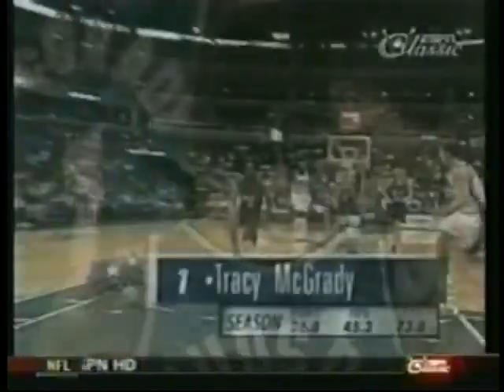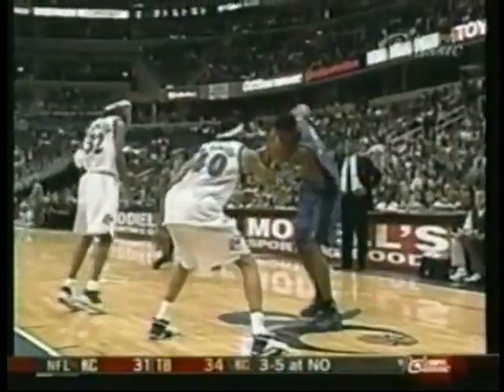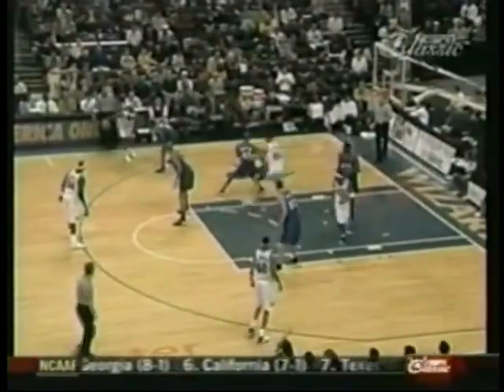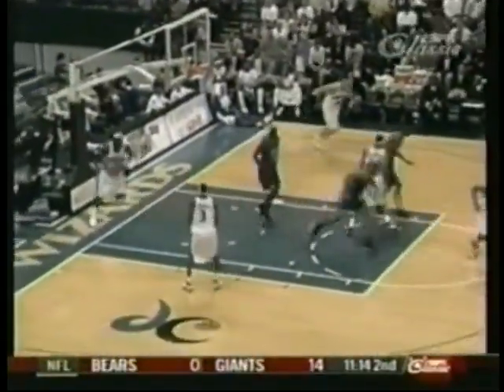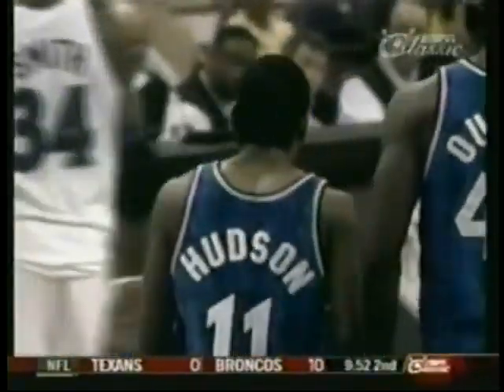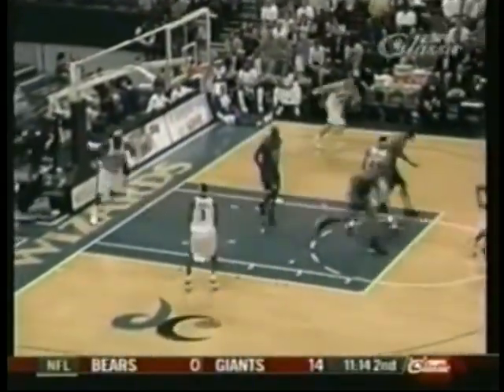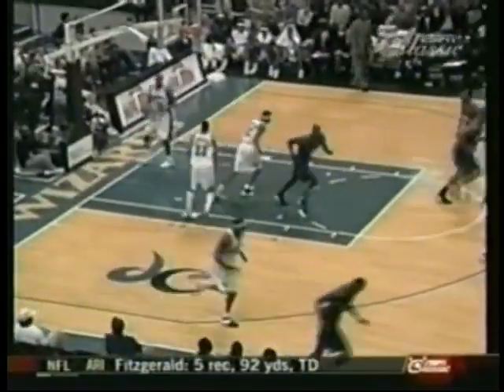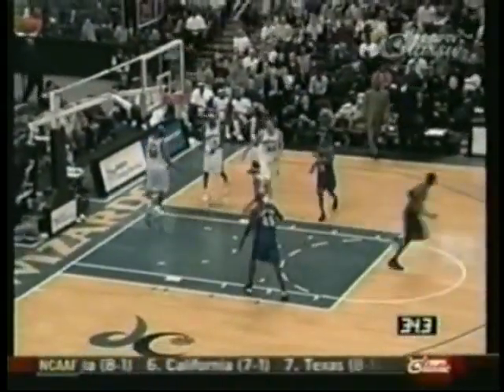Tracy McGrady highlights - 49pts vs Wizards(04.13.2001)